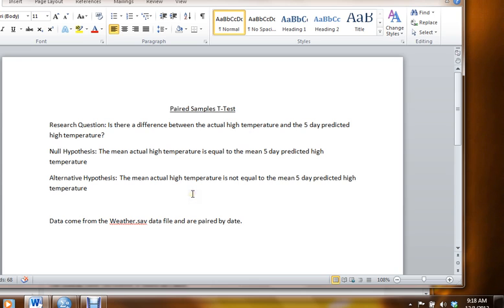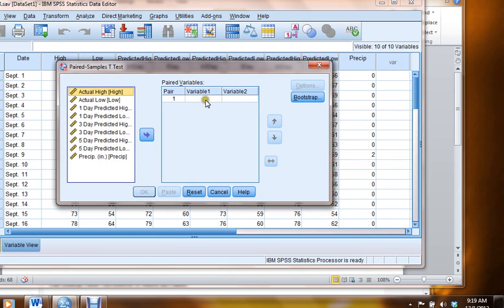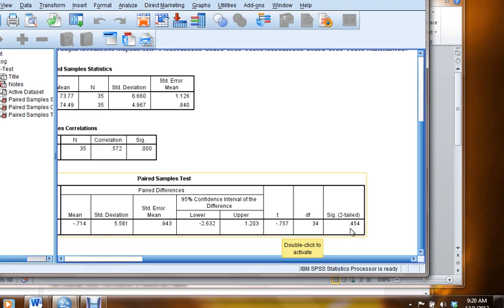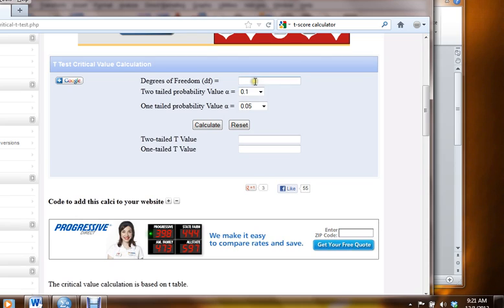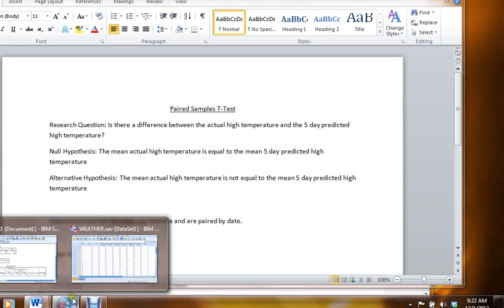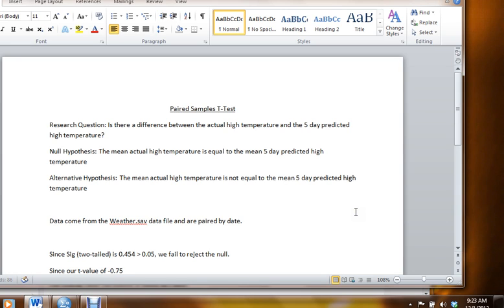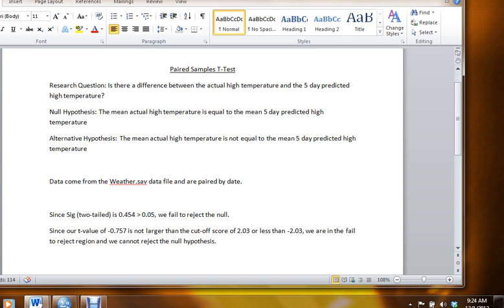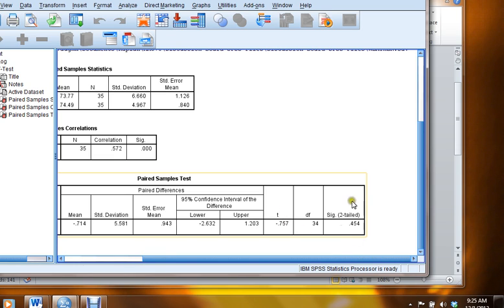Paired Samples T-test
Compare means between paired data using a t-test in SPSS